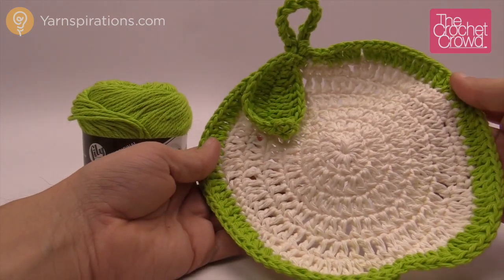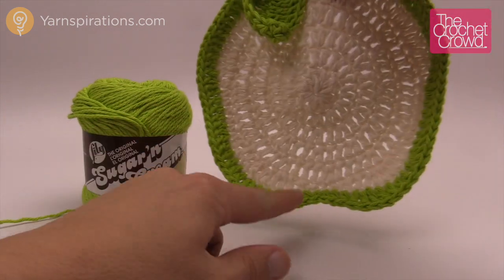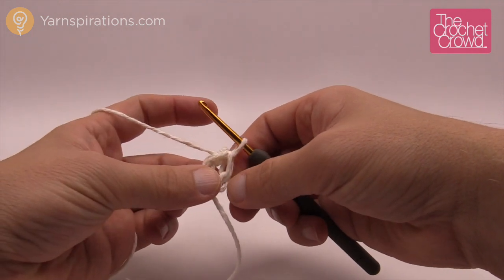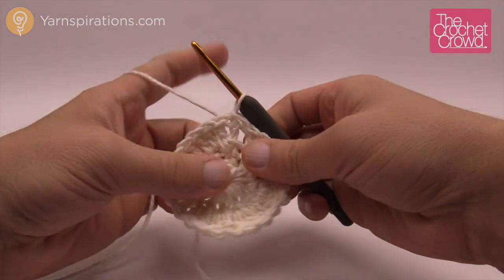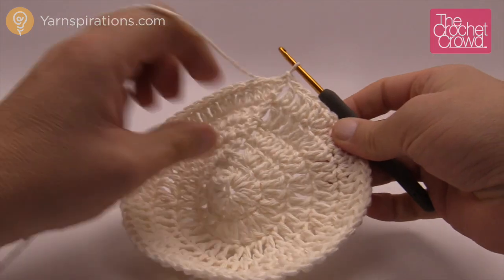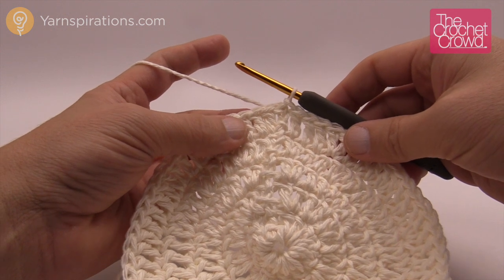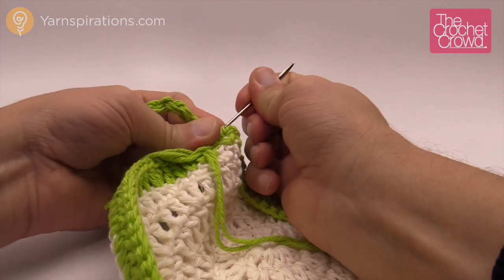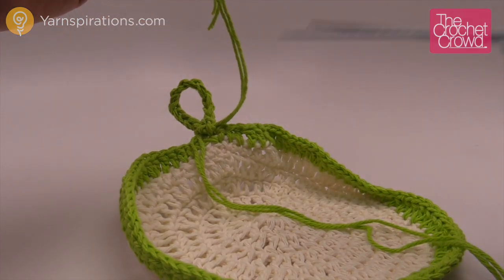Crochet Apple Dishcloth | EASY | The Crochet Crowd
Learn how to crochet an apple dishcloth. You can play with the colours and ideas to customize your dishcloth to your own wishes. crochet learntocrochet crochettutorial .